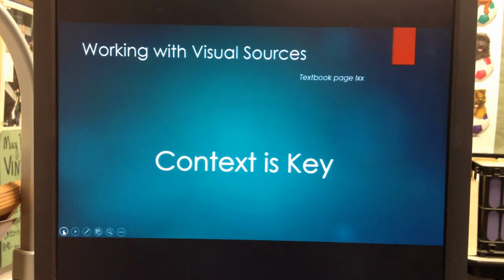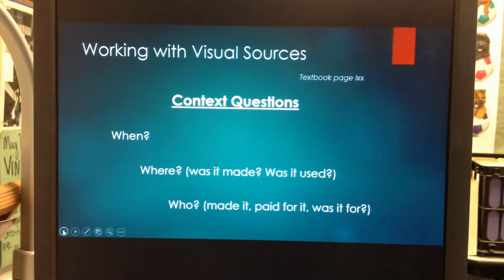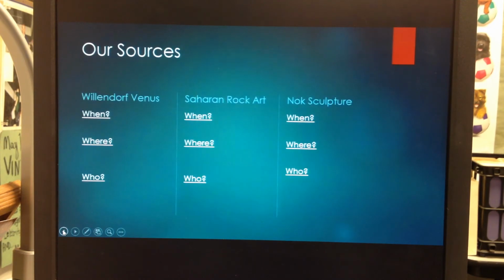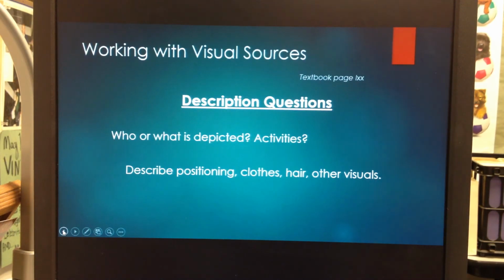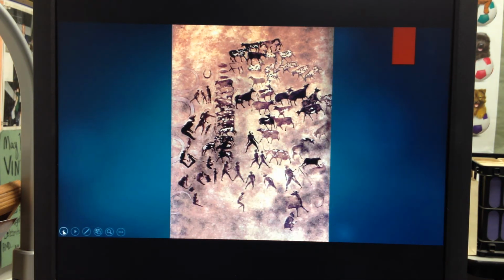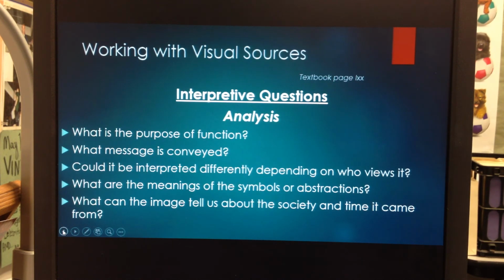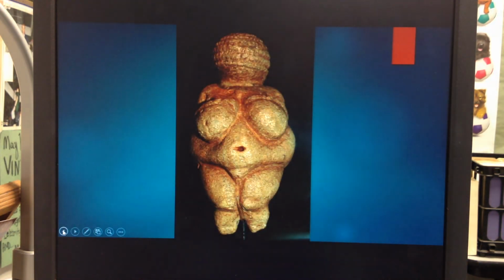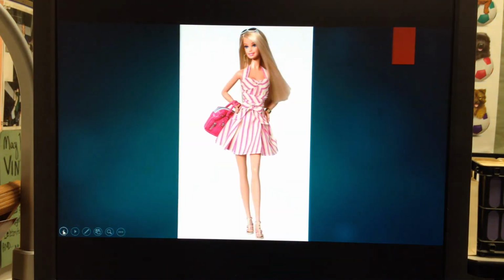First Peoples, First Farmers